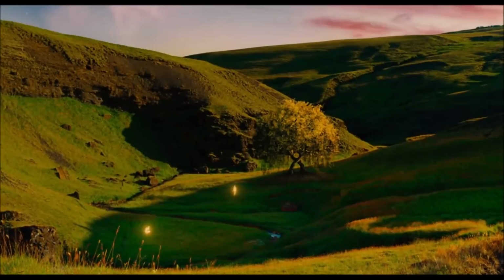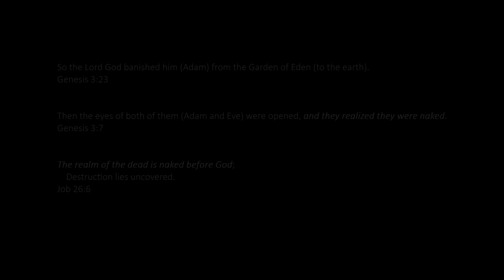Revelation 1: Realm of the Dead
The Bible contains a veil. Underneath this veil resides a hidden knowledge about us, mankind. Remove the veil and you will perceive the truth -- a truth that makes sense of everything.

Episode 1